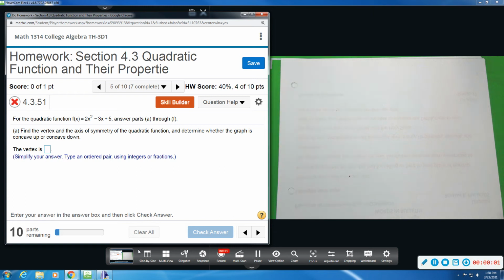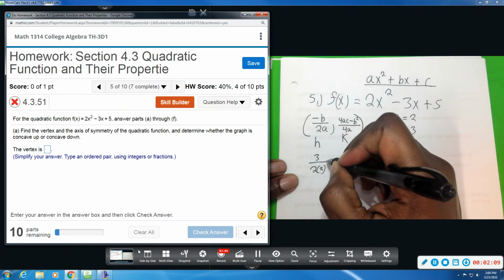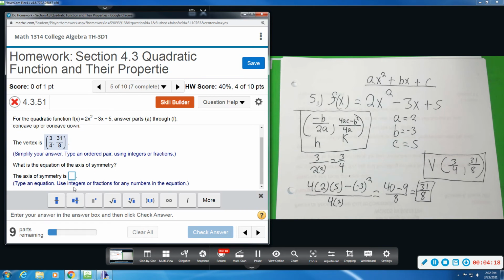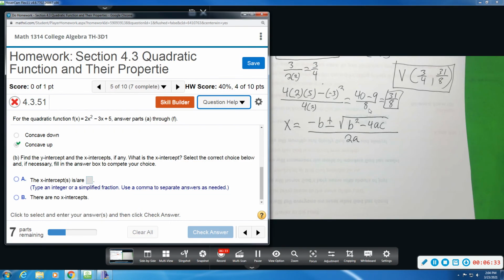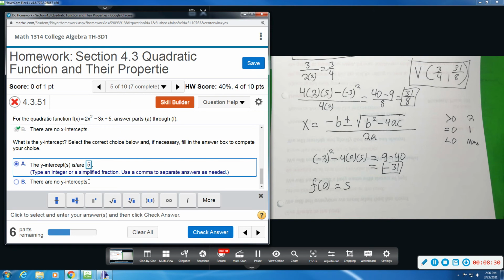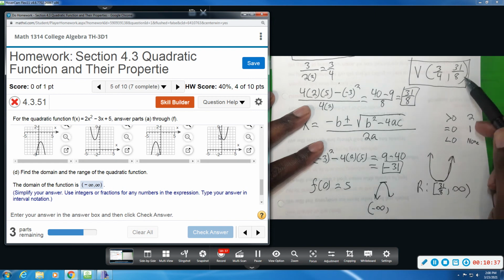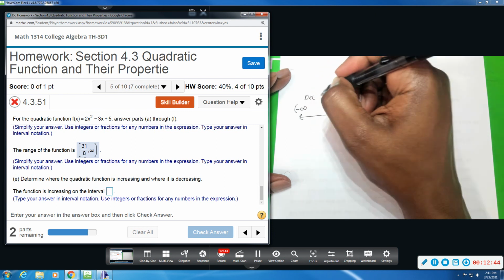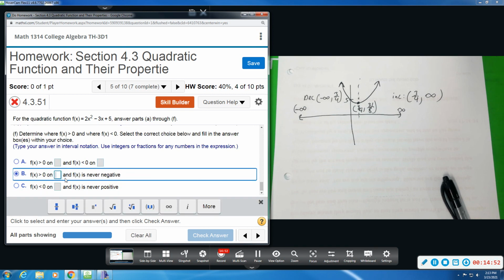College Algebra Mylab 4 3 5